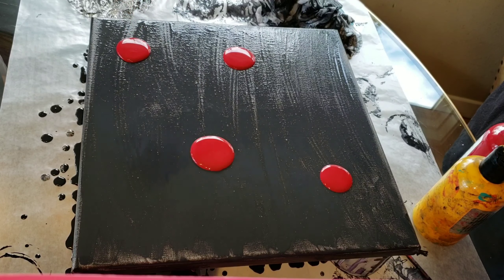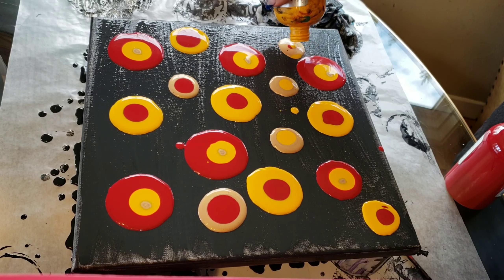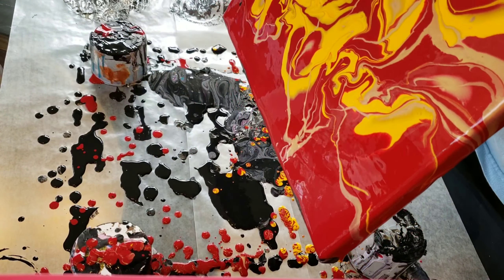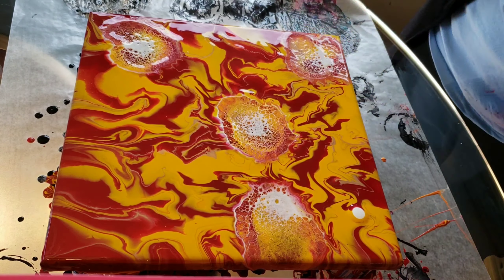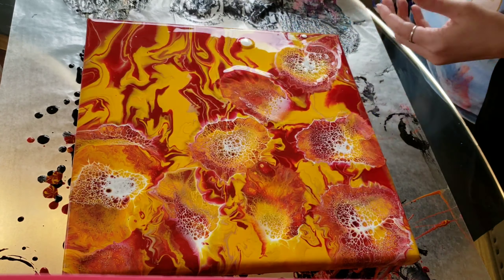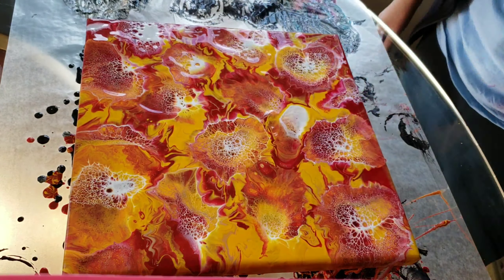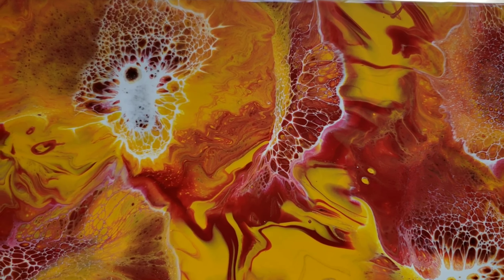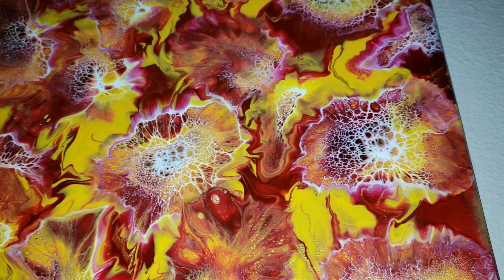Easiest Acrylic Pouring Bloom Technique / Only mix 1 thing / acrylic pouring for beginners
To see more of my acrylic bloom technique videos watch my bloom technique playlist with this link.

Watch my Dutch pour bloom technique with this link, I did it on a 16x20 canvas.

Here are links to my other acrylic pour videos using different techniques and my favorite paints. Primal Flow pre mixed ready to pour paint.

For all your resin projects check out the epoxy resin store. I love their clearcast 7050 resin. It's easy to use and mix, has very few bubbles (its a 2:1 ratio resin) it has low odor and it has extra u.v. protection. Here's the link to the clearcast 7050 resin.

Or if you prefer to use KSRESIN. I would greatly appreciate your support. Here's the link to order KSRESIN

On this piece I used primal flow pre mixed ready to pour paints in cranberry, sunshine and incan gold.

Link to purchase Amsterdam titanium white acrylic paint from Amazon. This is the paint I used as my cell activator in today's video. I mixed it 1 teaspoon paint with 2 & 3/4 Tablespoons floetrol.

Link to purchase floetrol from Amazon

3M clear bumpers for the bottom of my coasters

Before you create ALWAYS read all of the instructions and safety labels on all of the products you are going to use. I am no expert I am just sharing the way I like to create art and any tips/tricks I have learned along the way. ALWAYS wear proper safety gear when working with resin and paint. I ALWAYS work in a well ventilated area. Also always wear nitrile gloves and a full face respirator when I work with resin. Remember to have fun and be safe when you are creating. Also always keep a fire extinguisher near your creation station. Thank you :)